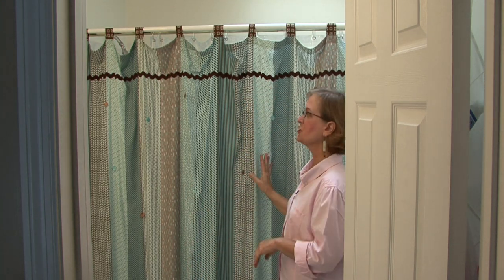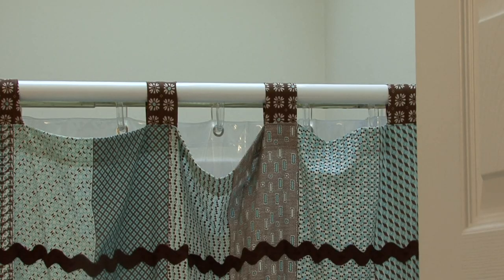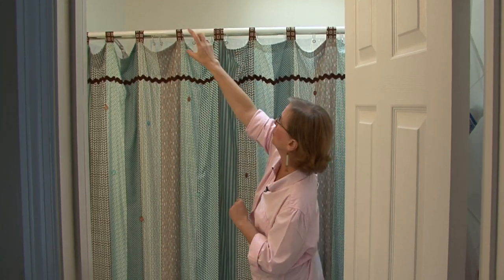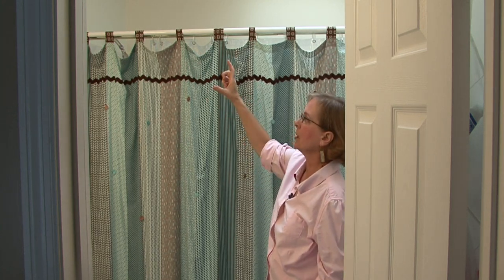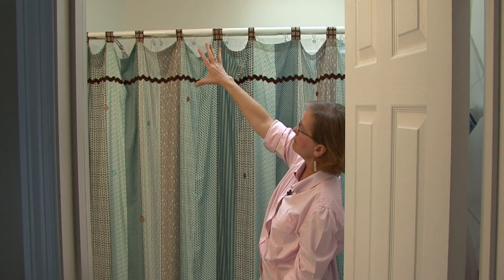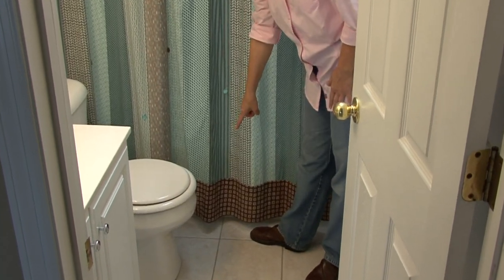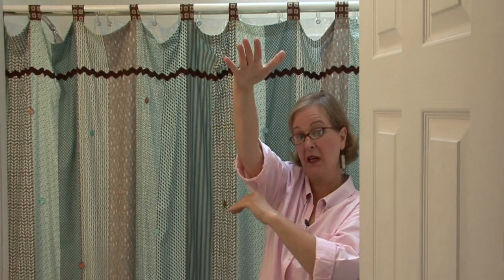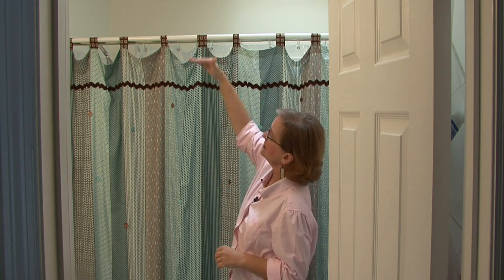Interior Decorating Ideas : How High to Hang a Shower Curtain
A shower curtain is hung at any desired height, but leaving a space at the top allows steam to filter through, and hanging it high enough to just clear the floor keeps the bottom from getting too dirty. Hang a shower curtain high for a dramatic look and low for a casual look with tips from a professional interior decorator in this free video on home decor.